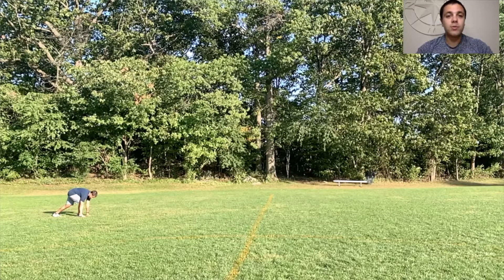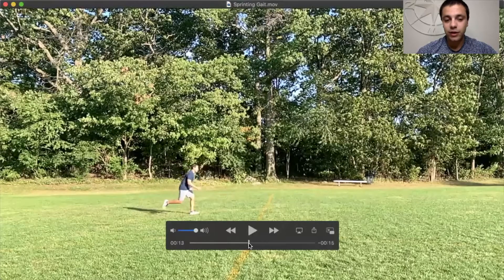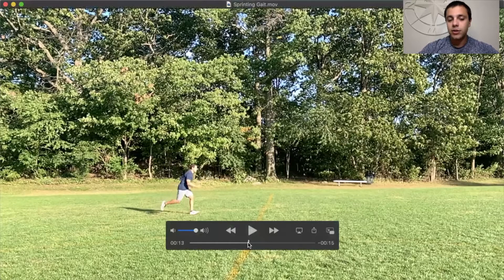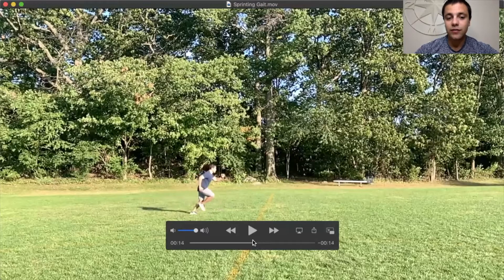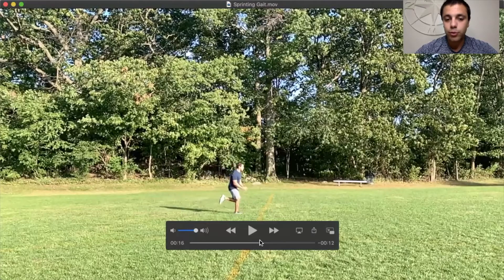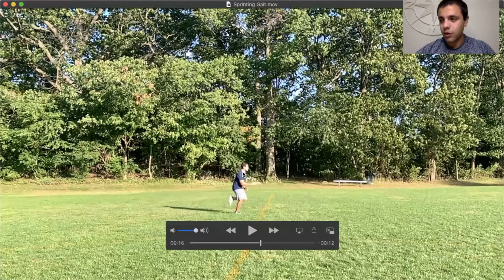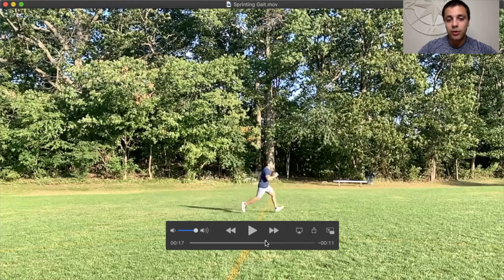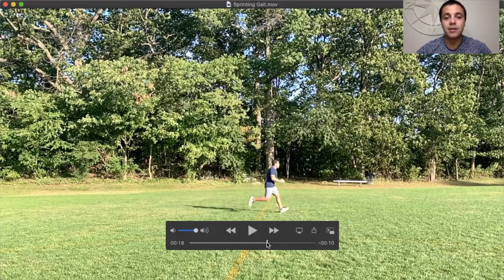Fundamental MOVEMENTS of SPRINTING CSCS Exam Prep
Review the 5 different phases of gait during maximum velocity of sprinting. Figure/box referenced from textbook is right before Table 19.1.

Looking for additional NSCA CSCS Exam prep resources? Head to thestrengthcoachtutor.com